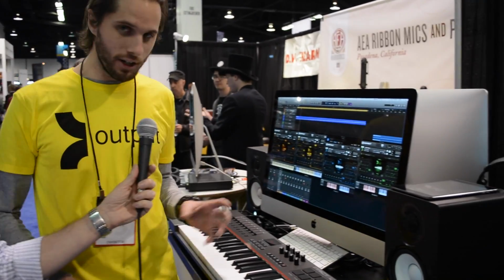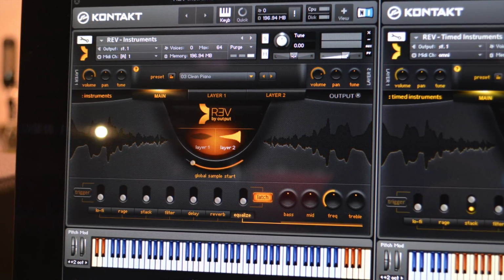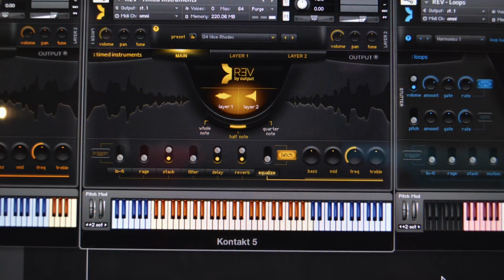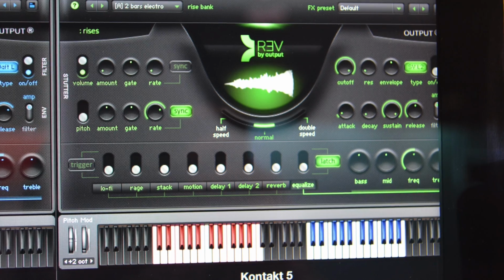NAMM 2015: Interview With Preview Of Output Rev Instrument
James from Pro Tools Expert meets up with one of the the team from Output to talk about the Sound Design tool Rev.

REV is not a "reverse" button like the one on your DAW or sampler.

It’s a world of sound design for producers, composers and musicians based on reverse elements. Packed into 4 powerful engines with over 14gb of content, REV includes complex synths, real instruments, multi-layered organic pads, loops, rises, pulses, swells, stutters and more. ALL sounds can be locked to tempo.

With over 20 glowing reviews from notable magazines and blogs, REV has consistently been hailed as "inspiring" & "creative". We invite you to watch some of the videos below and see for yourself.